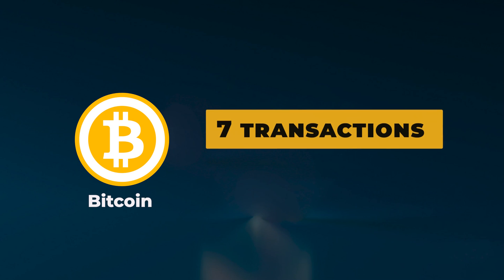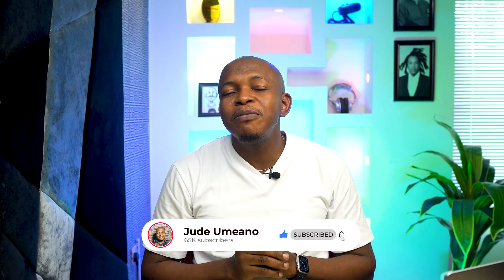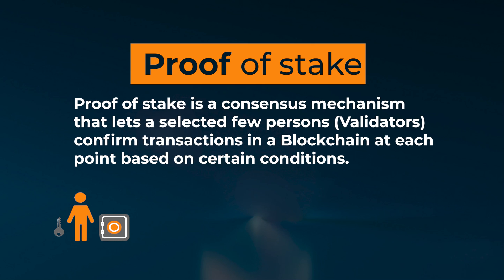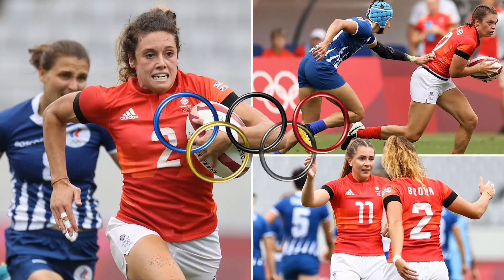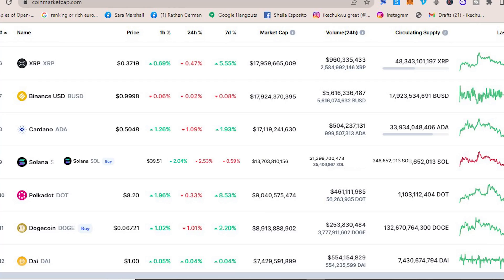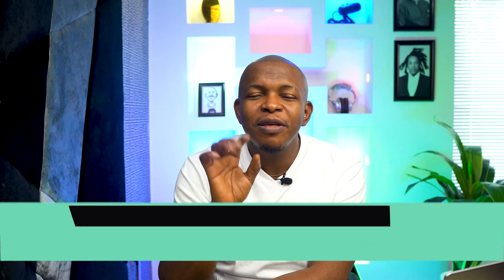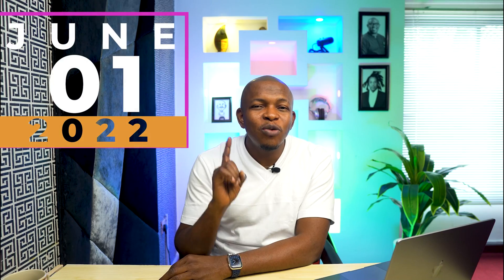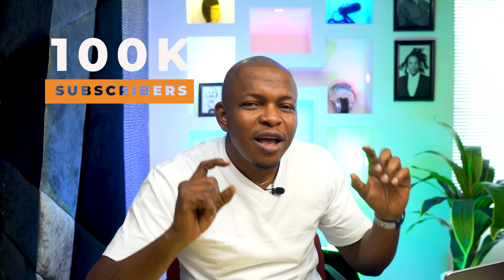⚖️ The Truth About The Fastest Crypto Blockchain And What You Can Do With It. | Solana | Jude Umeano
Join My Signal Signal Group

When it comes to cryptocurrency, one of the biggest challenges is transaction speed. Bitcoin handles 7 transactions per secs and it takes over 10 mins to be completed. Ethereum handles 30 transactions per secs and it takes 5 mins to be completed. This is no where compared to Solana.

Solana is a Layer 1 blockchain that aims to increase transaction speed and host decentralized applications (dApps), without losing decentralization. Solana handles over 60,000 transactions per secs and it takes less than 2 minutes to be completed.

With the amount of transaction in view, it makes Solana one of the fastest Blockchain.
In this video, I talked about everything you need to know about Solana.

Watch this video to the end to find out every detail.

Timestamp
00:00 - Intro
01:11 - What is Solana
01:52 - Proof of stake and Proof of History
04:12 - What can you do on Solana
04:46 - Is it a good investment to buy solana now?
06:38 - Outro